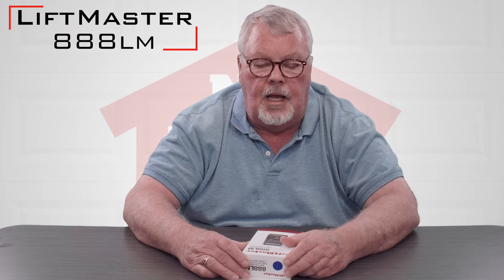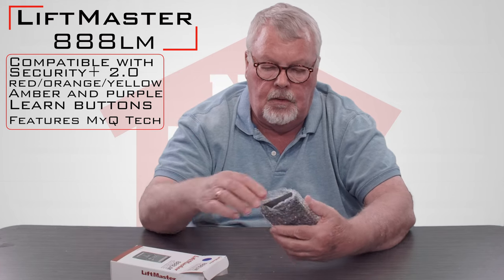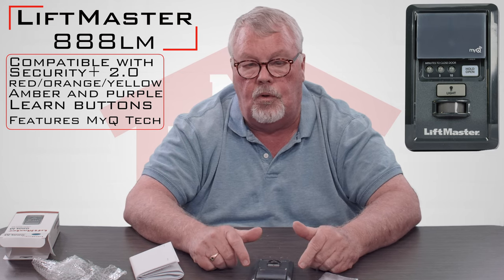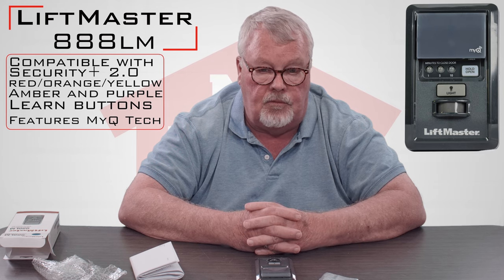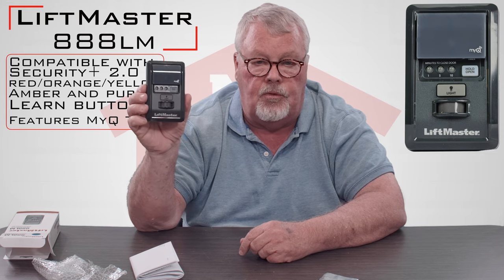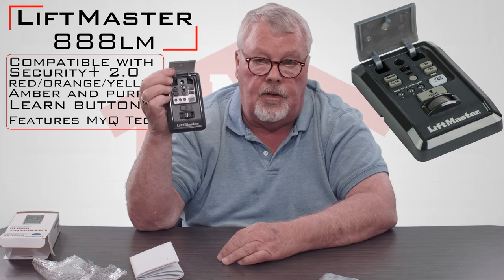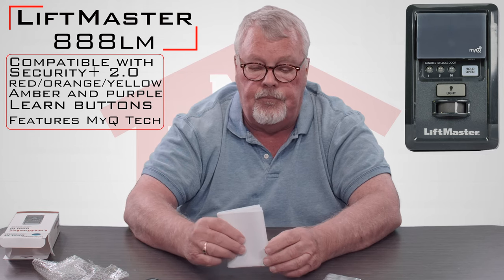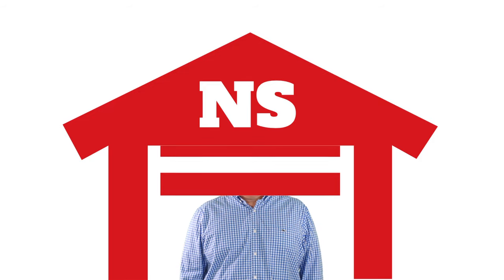LiftMaster 888LM MyQ Control Panel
Upgrade your LiftMaster Security and garage door openers with the LiftMaster 888LM MyQ Control Panel, which will give you the updated Security + 2.0 radio and MyQ technology. If you need a premium radio system to address any interference problems or to get better range, the LiftMaster 888LM should solve your dilemma. It includes:
*Simple programming of new MyQ accessories and Security+ 2.0 remote controls and keyless entry products
*Motion-activated opener light control
*Adjustable light timer option
*Lock feature
*Timer to close
*Compatible with any LiftMaster, Sears, Chamberlain, Access Master, Master Mechanic, Formula I, True Value, True Guard, and Raynor garage door opener units manufactured after 1998 using an amber/orange, yellow, or purple learn button.
Red/Orange/Amber Learn Button (Security+, 390MHZ)
- Models: 1245R/1255R, 1265R, 2220, 2245/2255, 2265, 2280, 2500, 2575, 2585, 2595
• Purple Learn Button (Security+, 315MHZ)
- Models: 1345/1355, 1356, 3220, 3240, 3265, 3270, 3280, 3800, 3500, 3850, 3585, 3595